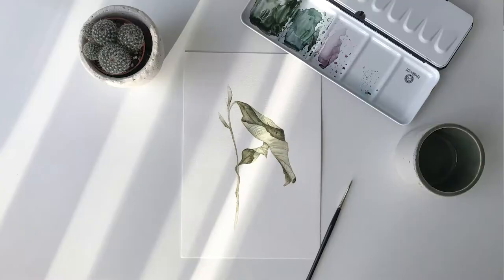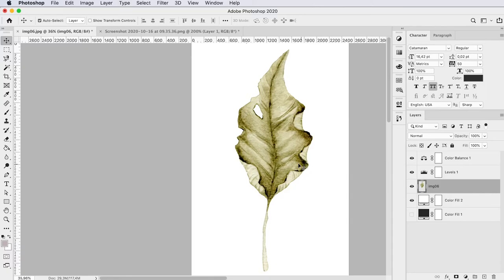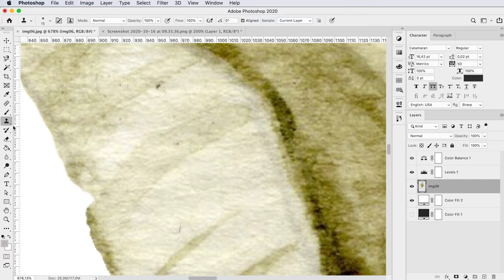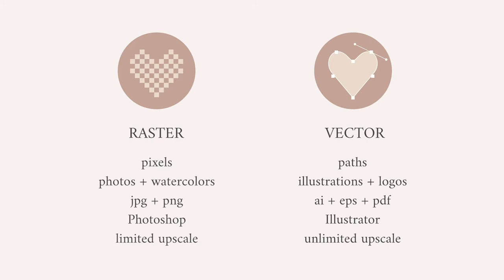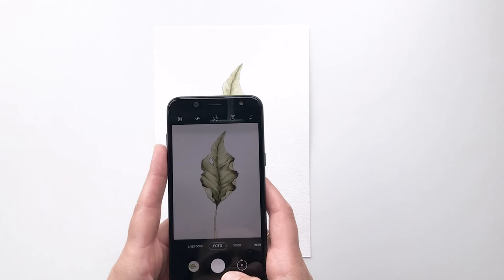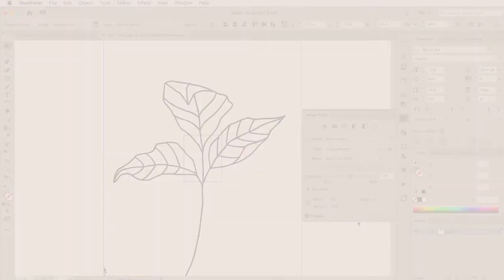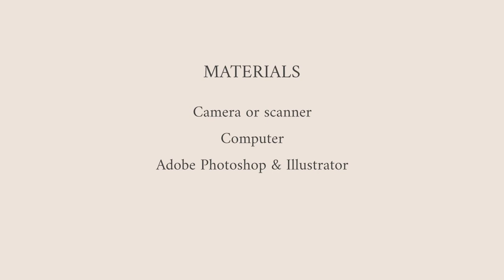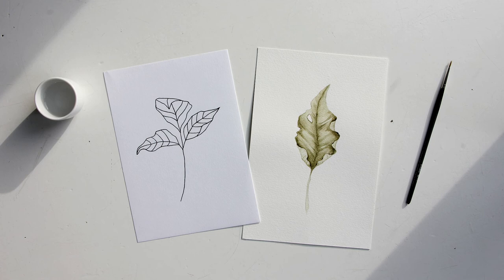Digitize your artwork in Photoshop & Illustrator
Do you want to learn how to digitize your artwork?

Class Topics
Raster VS Vector
Photograph your artwork
Scan your artwork
Rasterize in Photoshop
Vectorize in Illustrator

Sell your Art Course
Are you an artist or designer that wants to sell their creative digital products online? Then I have the course for you. Sell your Art, is a course for all creatives who want to learn how to start a creative career and how to sell & promote your digital products online. You will learn which marketplaces to sell your products, like Etsy, Creative Market & your own website.

About Angèle
I am an artist, graphic designer & teacher.  Creating art is one of my biggest passions in life. I love creating, watercolor art, illustrations, and hand-lettering.